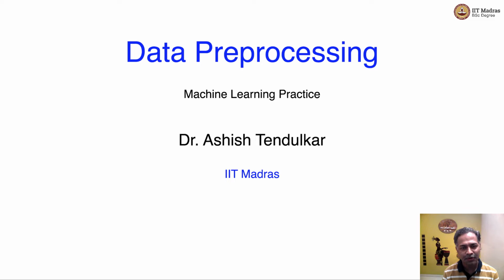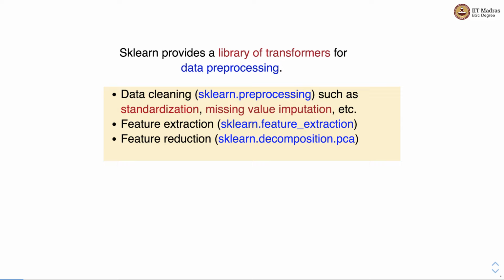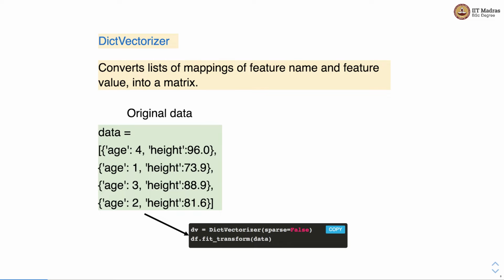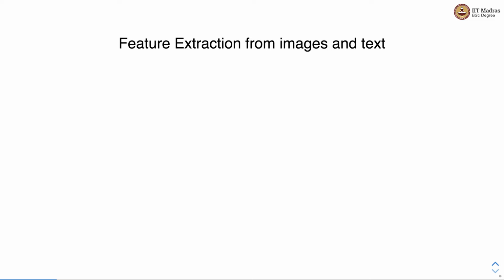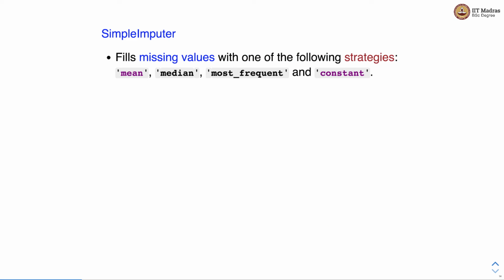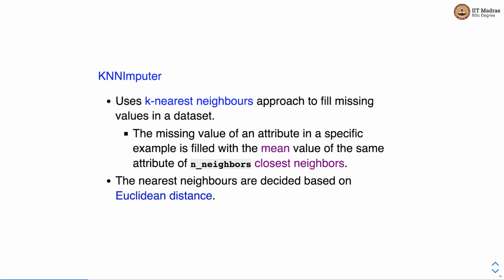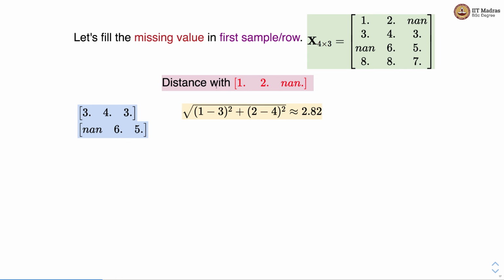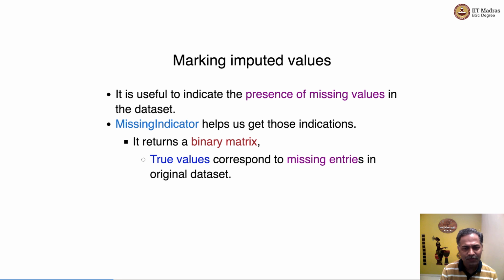W2_L4: Data preprocessing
Video Overview
 This lecture introduces essential data preprocessing techniques in machine learning using Scikit-learn. We cover strategies for handling missing values, the importance of feature scaling, and ensuring consistency across training, test, and evaluation sets. The session also demonstrates how to use the sklearn Pipeline class to chain multiple transformations together for streamlined workflows. In addition, we explore feature extraction methods like DictionaryVectorizer and FeatureHasher, and apply imputation strategies using SimpleImputer and KNNImputer. By the end of this lecture, you’ll understand how to prepare raw data for reliable machine learning models.